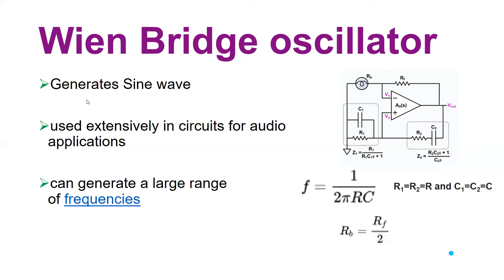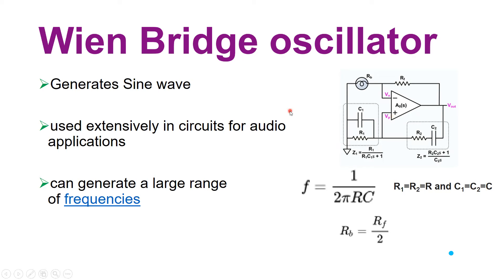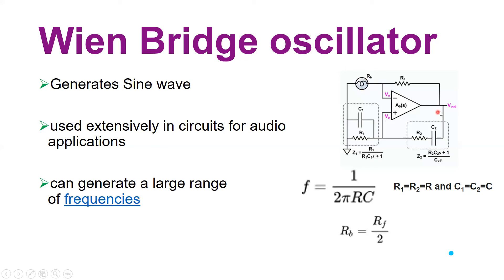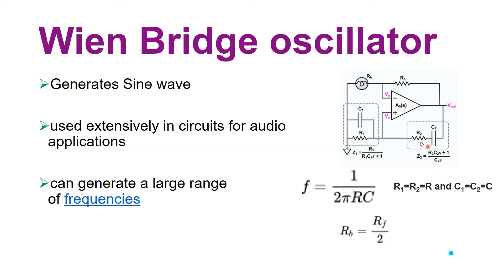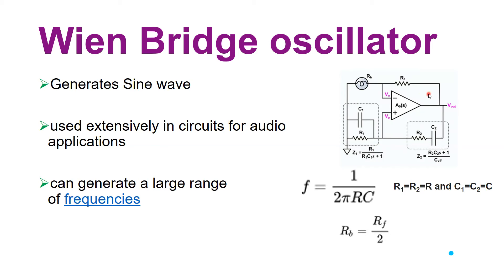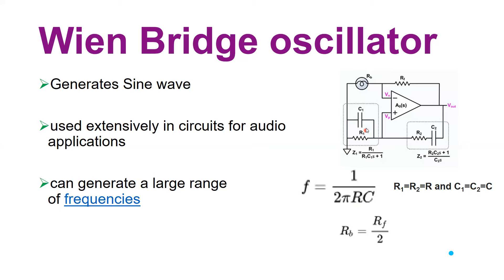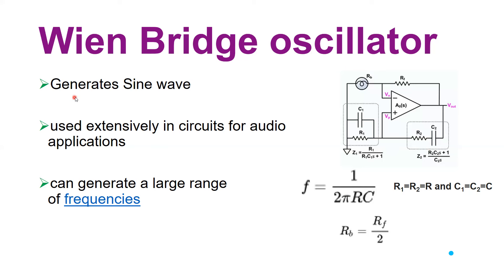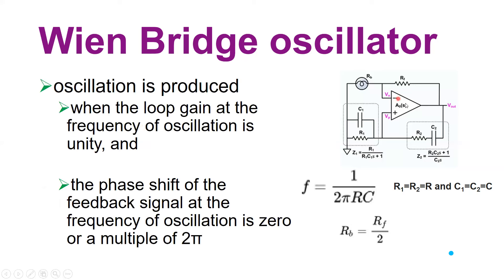Wien Bridge Oscillator | OP-AMP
Join us as we explore the intriguing world of oscillator circuits. In this video, we unravel the mysteries behind oscillator circuits, focusing particularly on the renowned Wien Bridge Oscillator. As we journey through the discussion, we uncover the fundamentals of oscillators, their ability to generate diverse waveforms, and the critical conditions for oscillation. From sinusoidal and square waveforms to triangular and sawtooth waveforms, oscillators play a pivotal role in electronics. We delve into the construction of oscillator circuits using various components, including bipolar junction transistors, field-effect transistors, and operational amplifiers. Today, our focus is on the Wien Bridge Oscillator, distinguished by its unique feedback loop comprising resistors and capacitors. Discover the intricate balance between positive and negative feedback essential for oscillation. We dissect the operational amplifier setup, analyze impedance networks, and explore the criteria for achieving stable oscillations. Learn about the significance of resistor and capacitor combinations in determining oscillation frequency and mitigating distortion. With practical insights and theoretical concepts, we empower you to understand and apply oscillator circuits in your projects. Don't forget to engage with us by liking, commenting, and sharing this video for wider dissemination. 🎓🔌